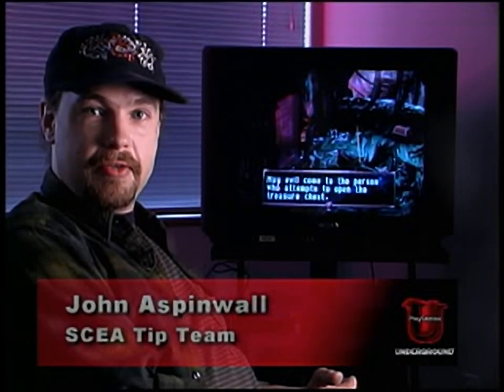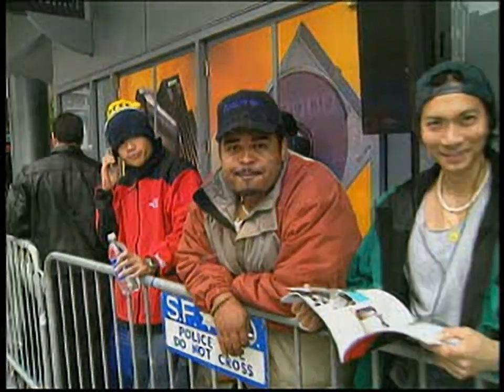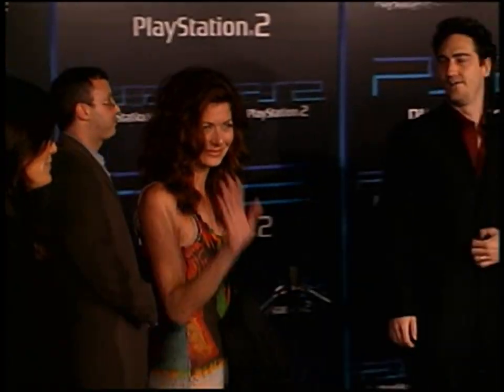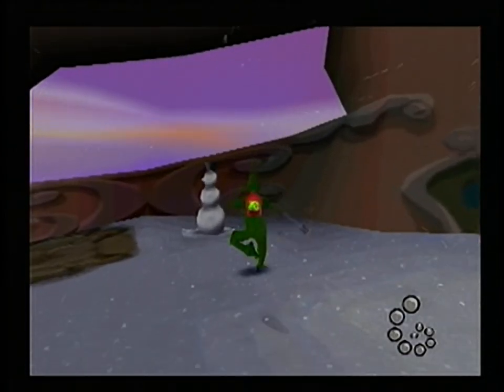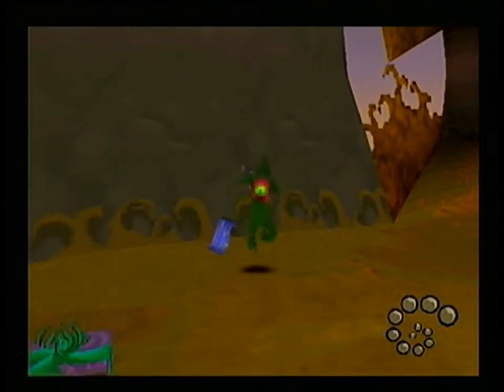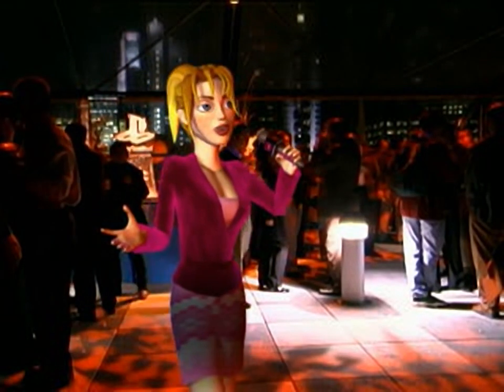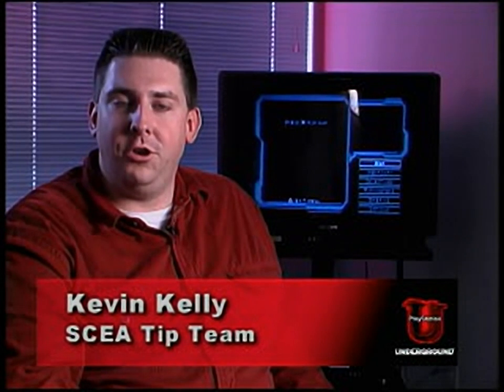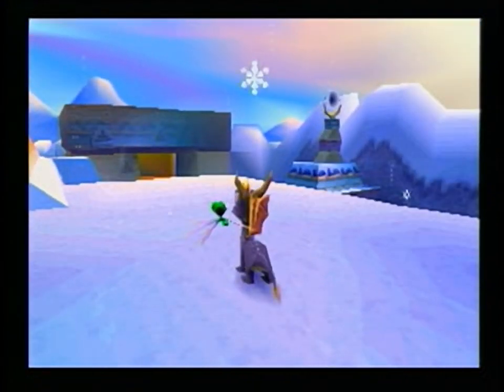PlayStation Underground 4.4 - all videos for the Playstation 1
00:00 - INTRO.STR
00:06 - DRAGOON.STR
02:27 - EVENT.STR
07:06 - GRINCH.STR
13:11 - MAGGIE.STR
14:22 - SFEXPO.STR
16:06 - SFSLUM.STR
17:07 - SPYRO.STR
17:51 - WILDARM.STR